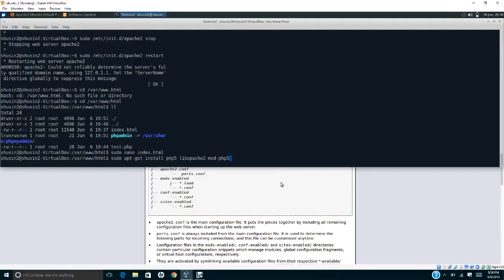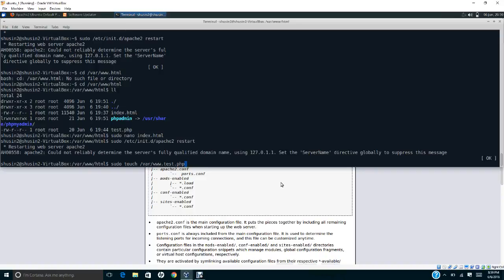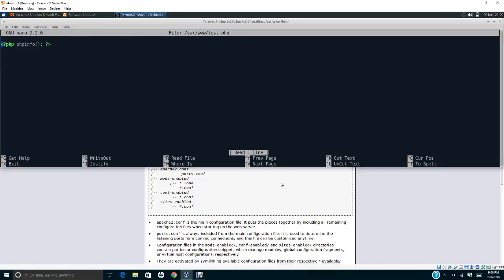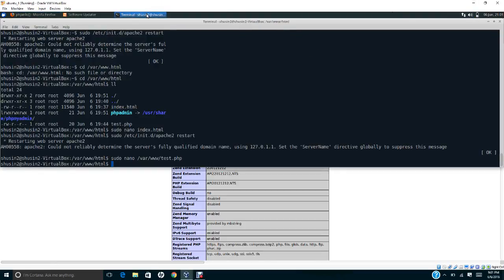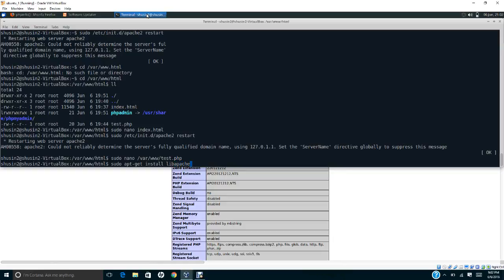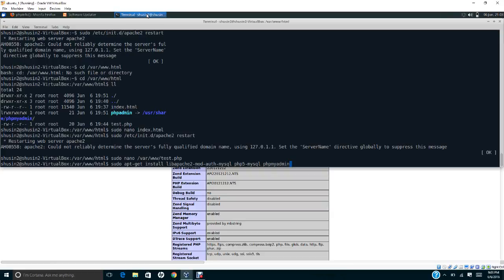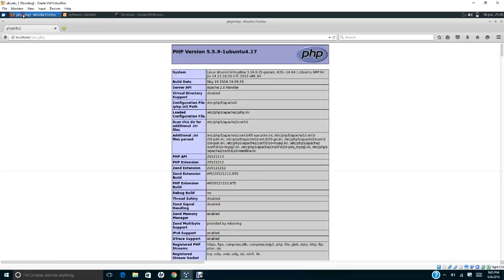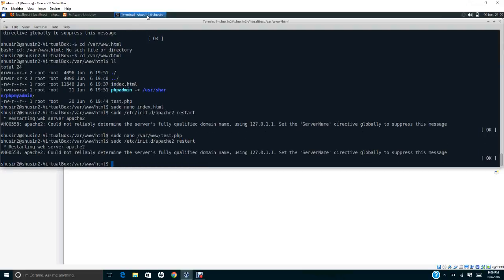Apache - Part 2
apache